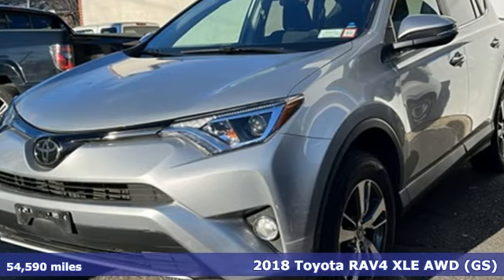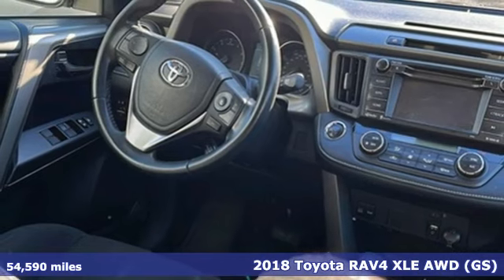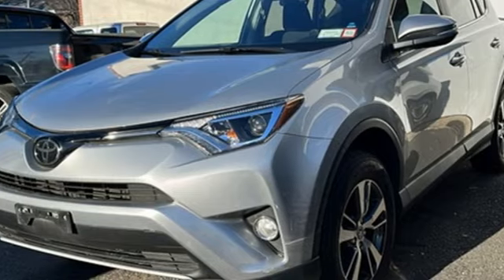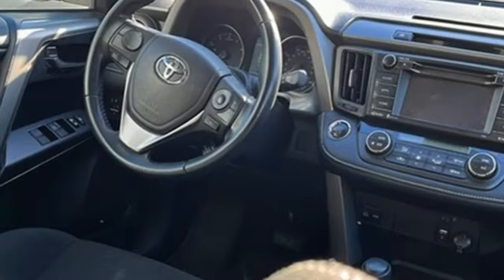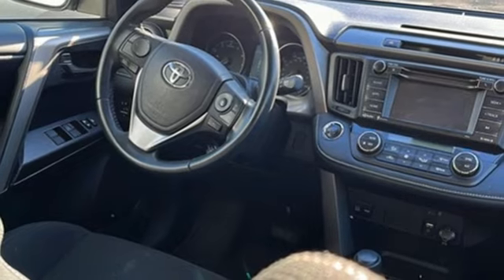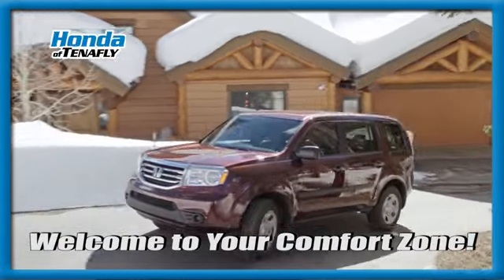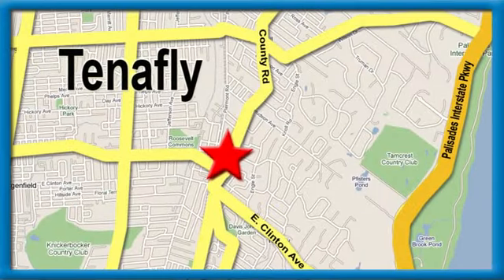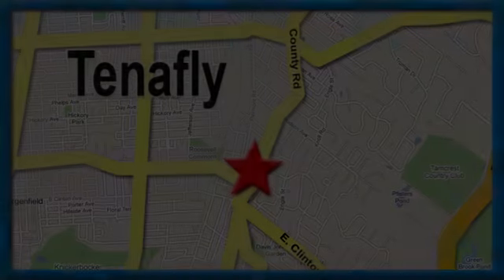Used 2018 Toyota RAV4 Teaneck Englewood, NJ U17528 - SOLD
Year: 2018
Make: Toyota
Model: RAV4
Trim: XLE
Engine: 2.5L 4-Cylinder DOHC Dual VVT-i
Transmission: 6-Speed Automatic
Color: Silver
Interior: Black
Mileage: 54590
Stock #: U17528
VIN: 2T3RFREV3JW813182
Odometer is 10738 miles below market average! TEST DRIVE AT HOME! WE WILL BRING THE CAR TO YOU! within 5 miles, 4D Sport Utility, AWD, Black Cloth. Silver AWD 2018 Toyota RAV4 XLE 2.5L 4-Cylinder DOHC Dual VVT-ibrbrbrHonda of Tenafly is New Jersey's First Honda dealership established in 1971. Family owned and operated for 48 years, we proudly serve all of New Jersey, New York, Connecticut, Pennsylvania and the entire world. * WE FINANCE * WE SHIP WORLDWIDE * Not all pre-owned vehicles come with 2 keys. Expect pre-owned vehicles to have minor nicks, chips. All prices plus tax, title, lic, and $779 documentary fee. Pre-owned internet prices exclude $1495 Pre-delivery Service Inspection Fee.

Address:
28 County Road